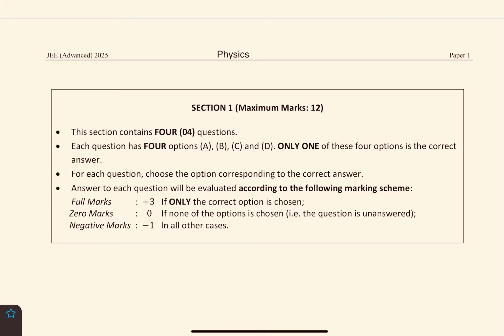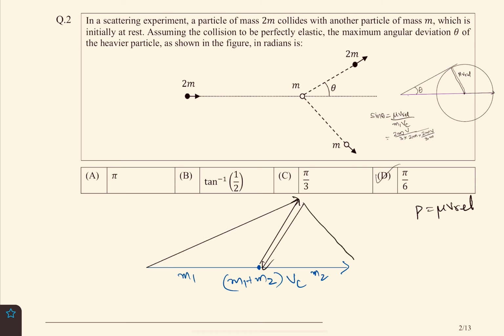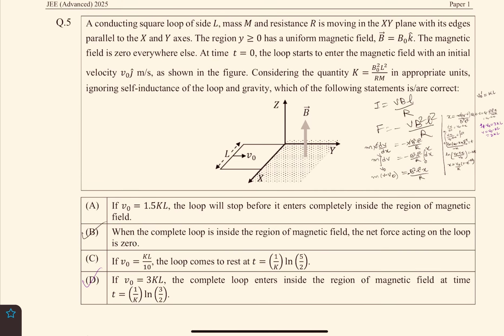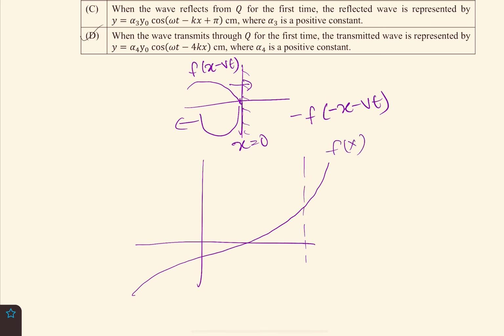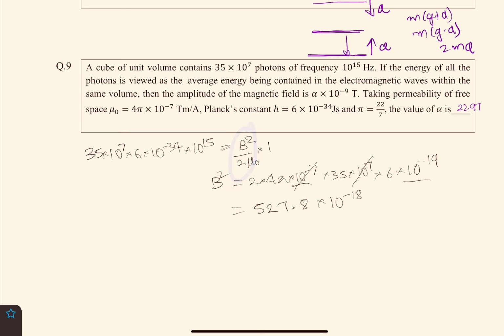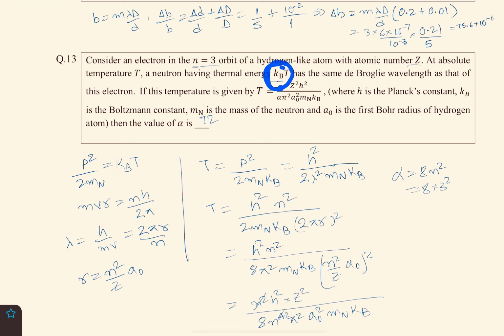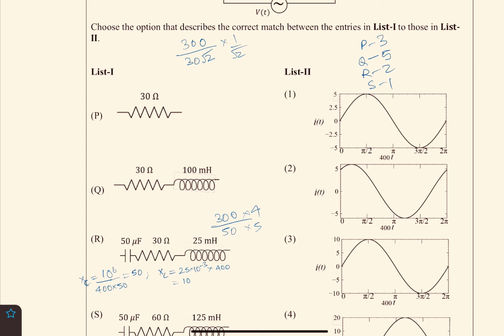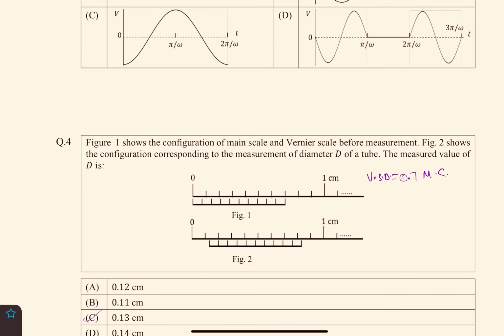JEE Advanced Paper 1 (2025) | 20-Min Smart Solutions – No Spoon Feeding!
This 20-minute video is not your typical solution walkthrough.
Instead, I’ve written brief outlines and smart hints on the screen – just enough to nudge your thinking in the right direction without spoon-feeding you the answers.

🎯 What to Expect:
 • Short and sharp solutions
 • No lengthy explanations
 • Encouragement to think, struggle, and learn deeply

🧠 If you’re preparing seriously for JEE Advanced, try solving the questions first, then use this video to check your thinking, spot errors, and strengthen your approach.